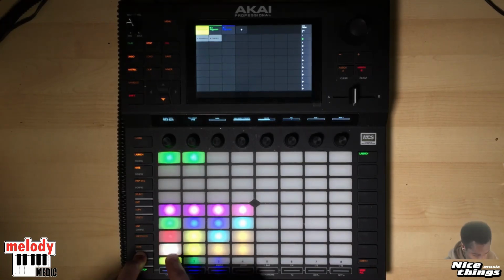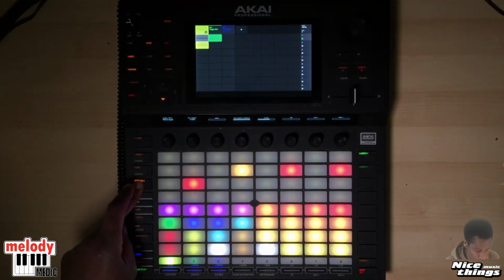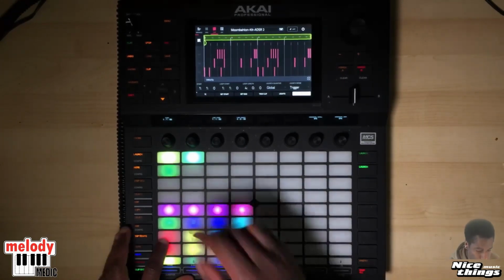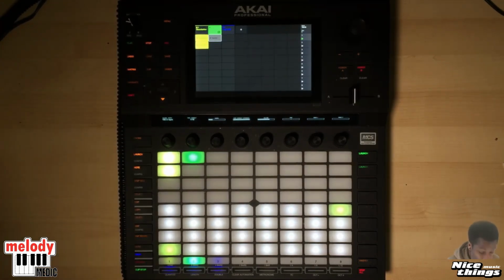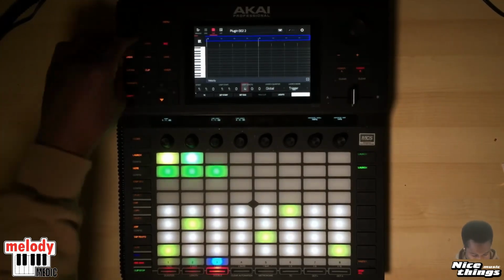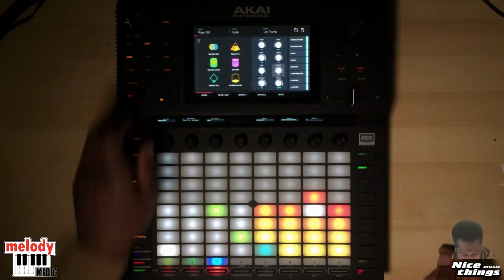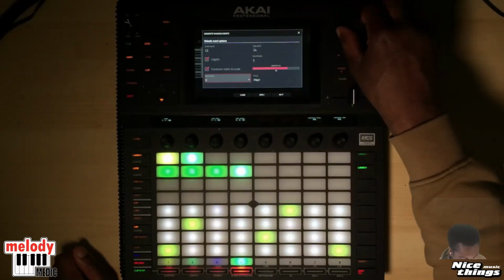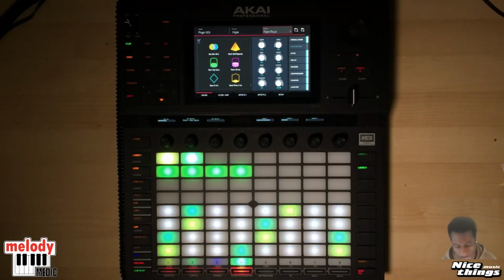Akai Force: Let's make some AfroBeats!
Back with another 'Let's Make' for Afrobeats folks. I hope this can be used as a basic guide to this genre...which for the present time, will played at home!